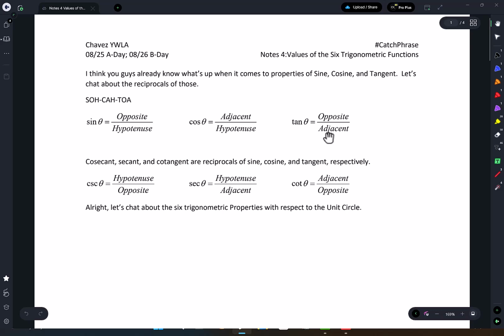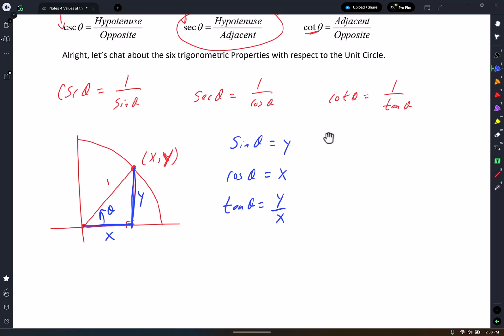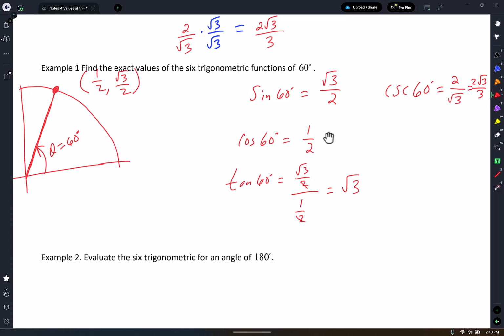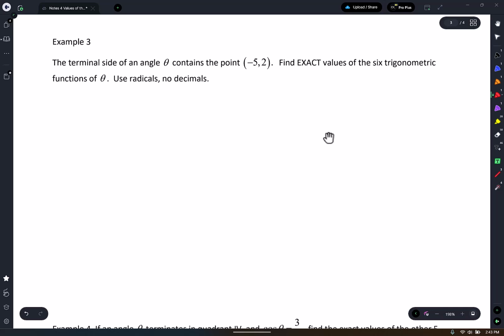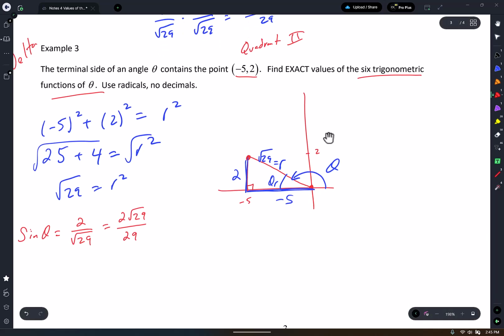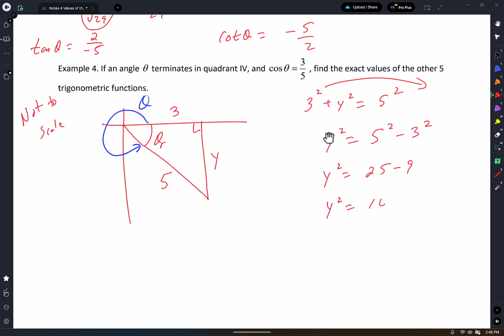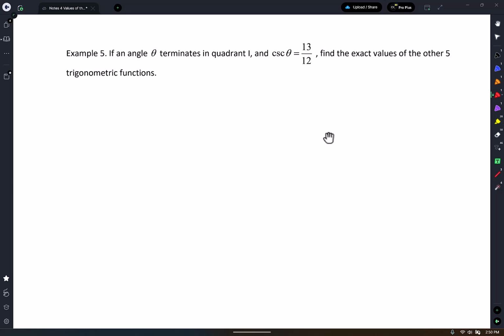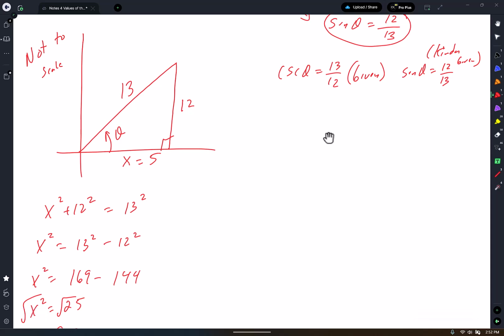P Notes 4 Values of the Six Trigonometric Functions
We chat about Sine, Cosine, Tangent, Cosecant, Secant, and Cotangent. Let me know if we have any issues with these specific notes. Thank you.